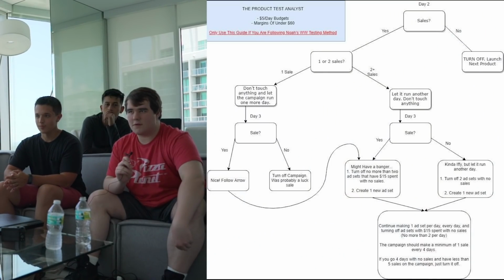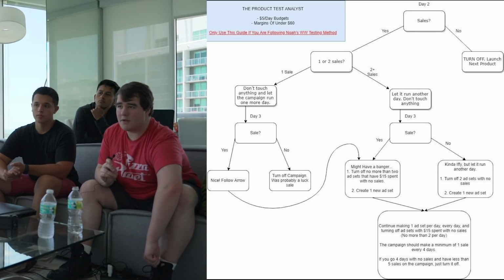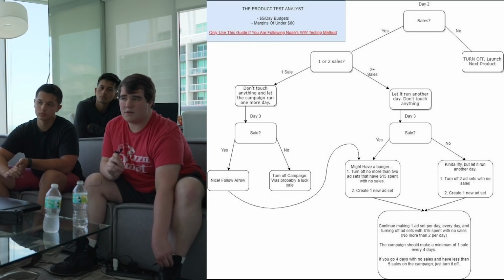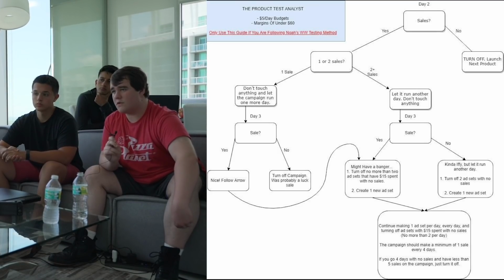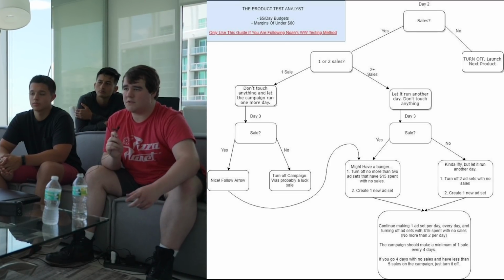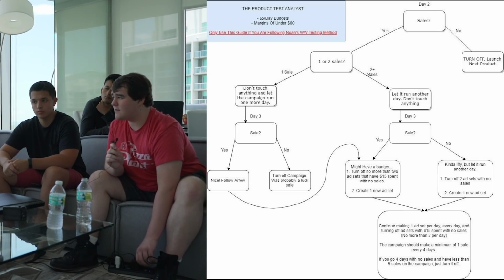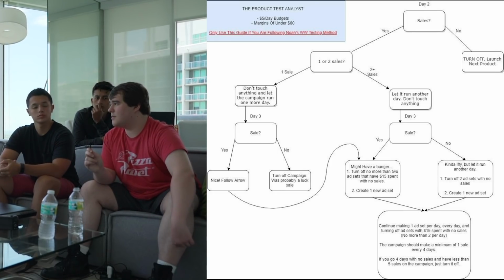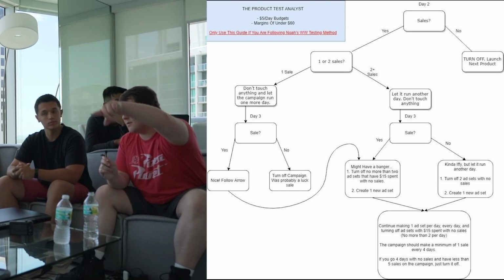Most EFFECTIVE Product Testing Strategy in 2019 - Facebook Ad Tutorial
Welcome To Daily Episode 43!

This is a clip from day three of the Miami mentorship giveaway trip! In this episode we go over Noah Brewer’s product testing strategy so you know what to do next after launching your product testing campaigns.

Brandon: @brandontaveras_
Eric: @_erriiccc
Dennis: @denniswhite__

Shot & Edited by @v.f.media

Let's aim for 1000 likes!!! I know we can do it.

My SNAPCHAT: @BOOM .. yes, boom is my username